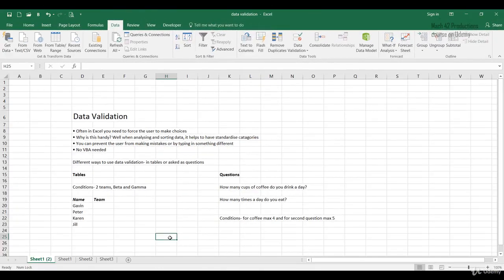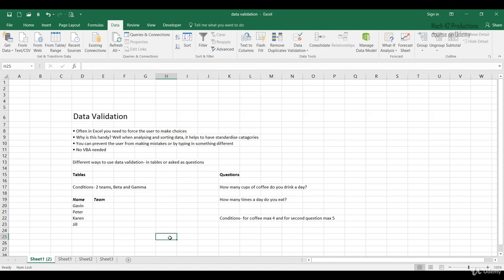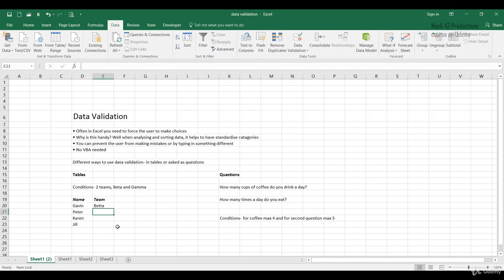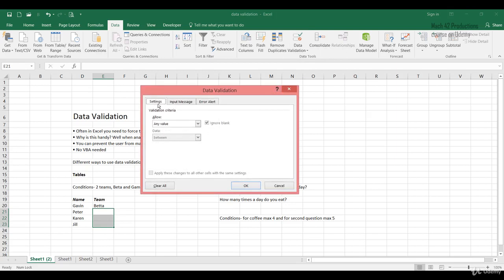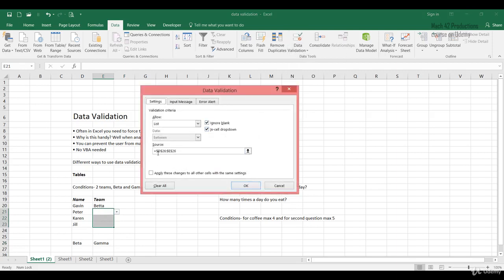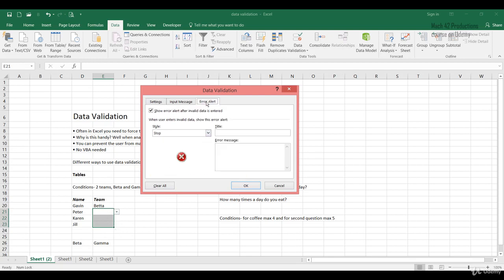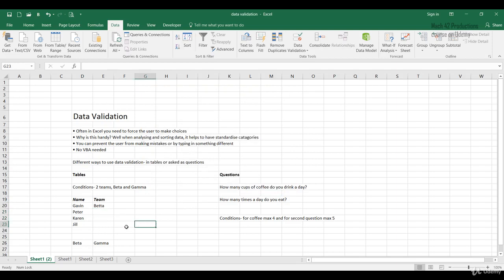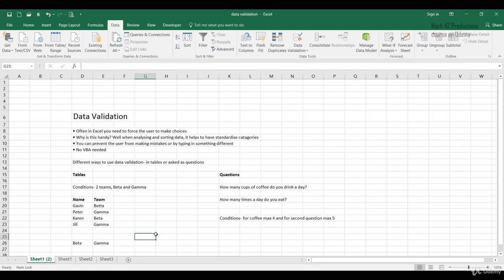EXCEL Begin to Advance 47